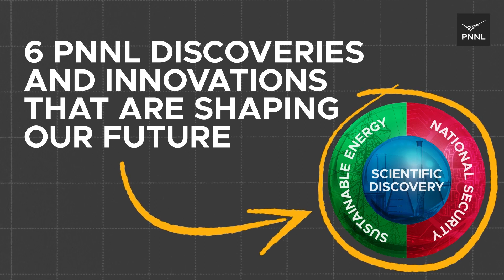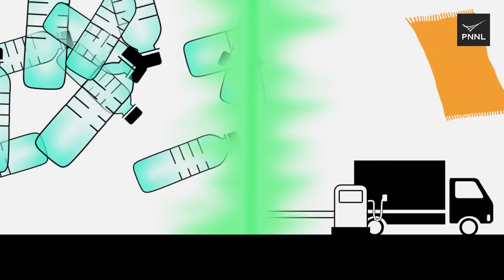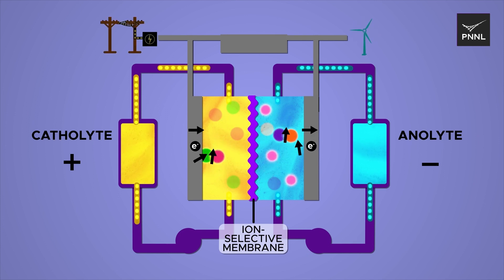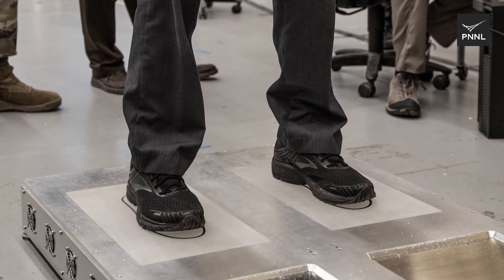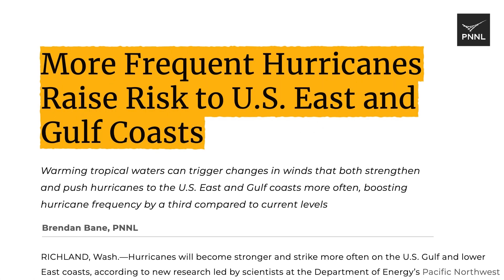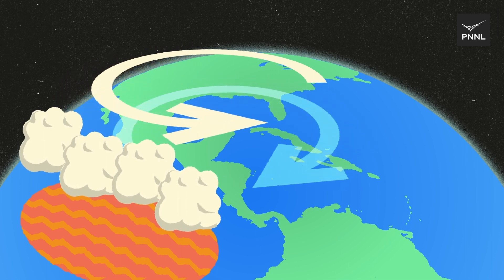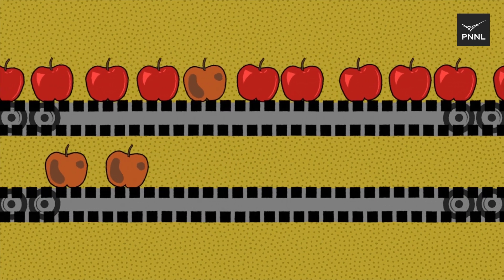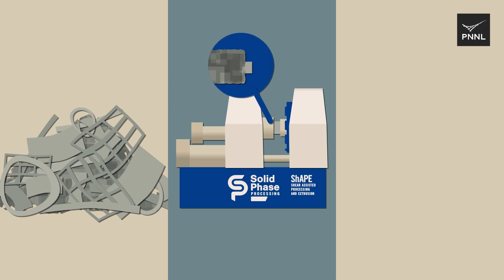6 PNNL discoveries and innovations that are shaping our future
From a next generation flow battery design to a new technique for manufacturing vehicle parts from scrap aluminum, here are six PNNL discoveries and innovations from 2023.